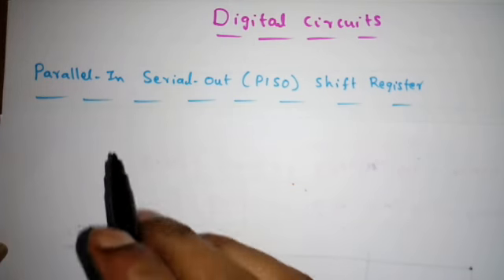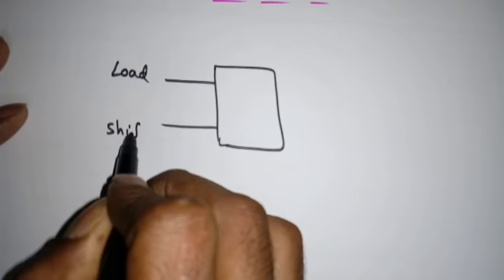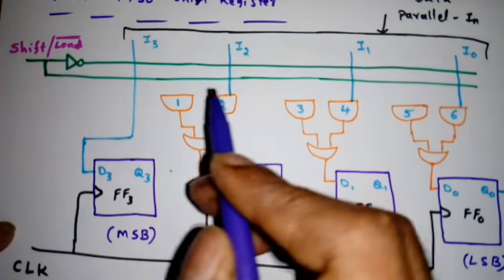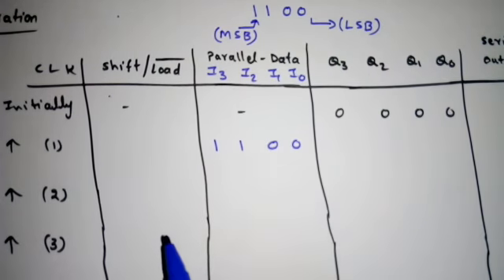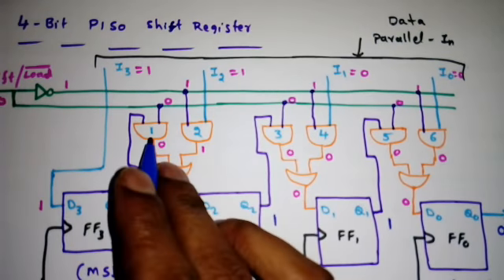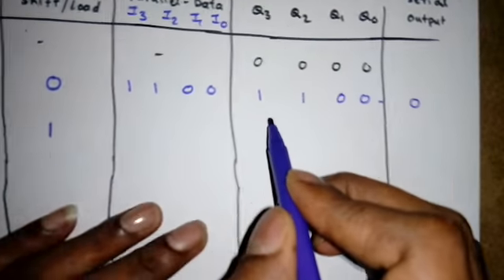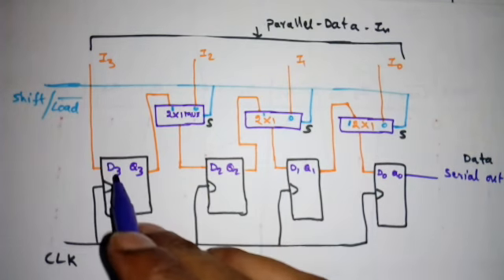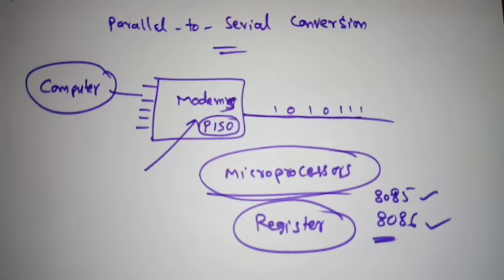Digital Circuits Lecture-76: Parallel-in Serial-out (PISO) Shift Register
In this lecture, i discussed about the parallel-in serial-out shift register and its applications.